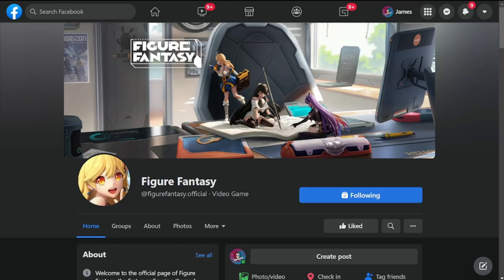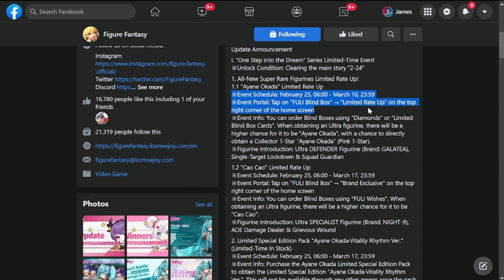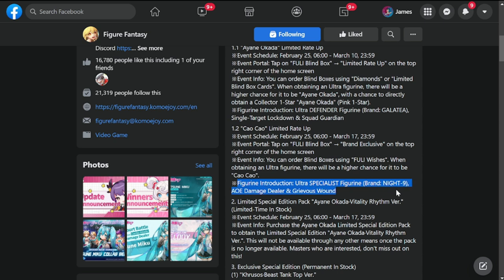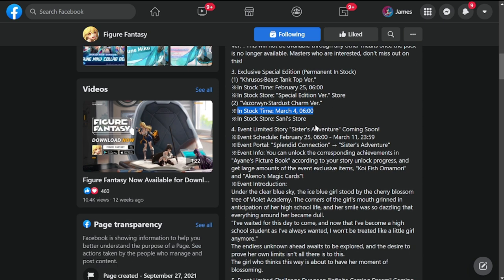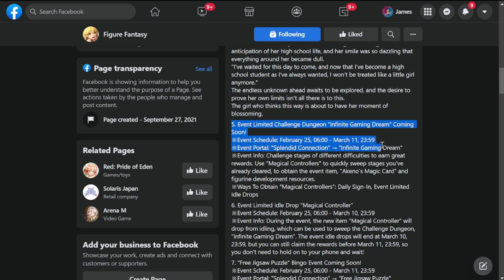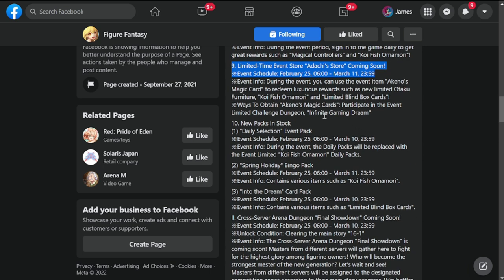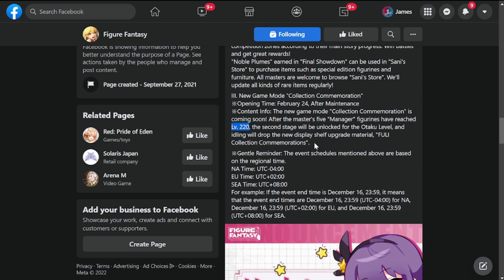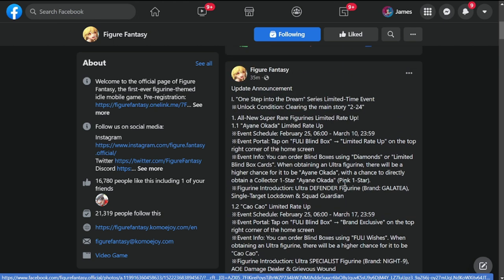[Figure Fantasy] New Update Patch Notes | February 25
Episode 439: Update Patch Notes for February 25